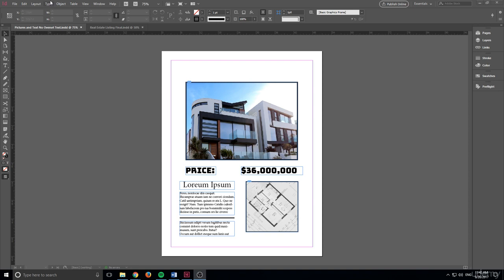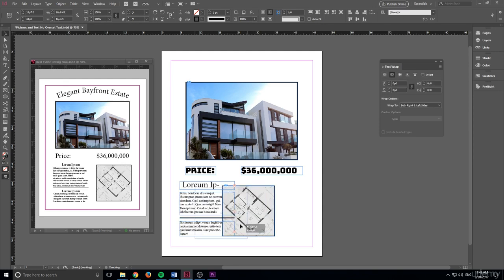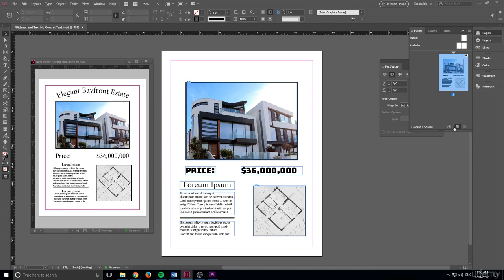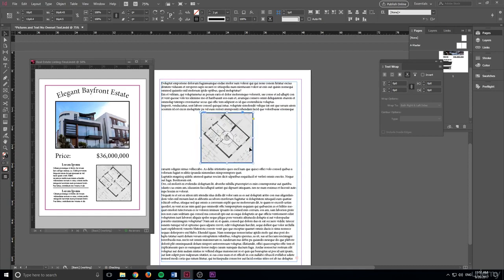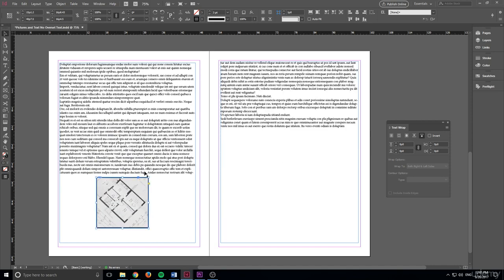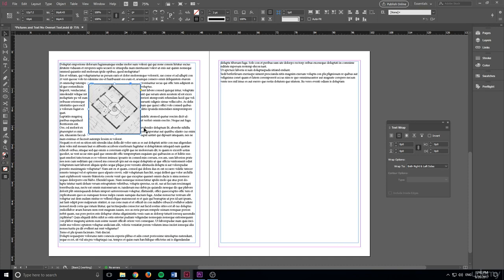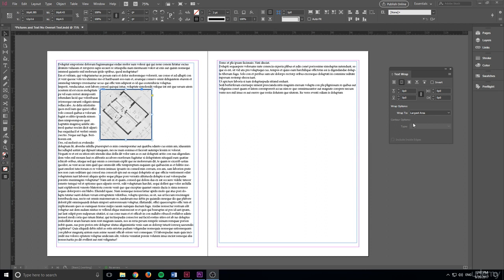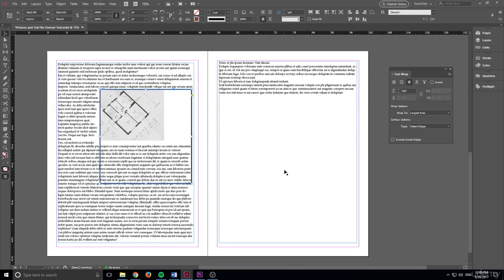Adobe InDesign Lecture 16: Text Wrap